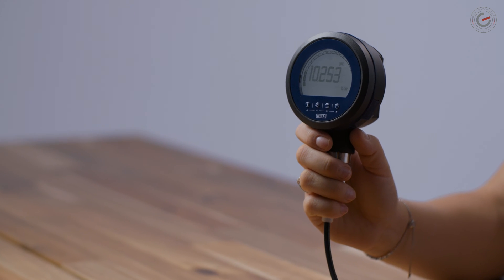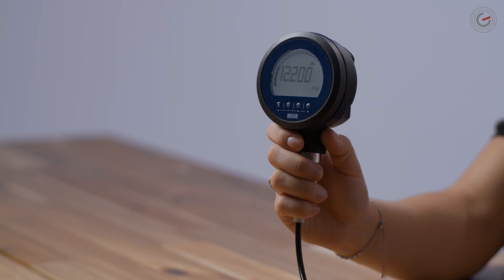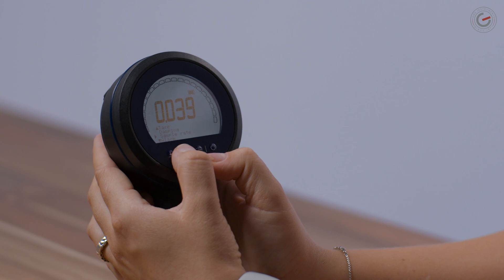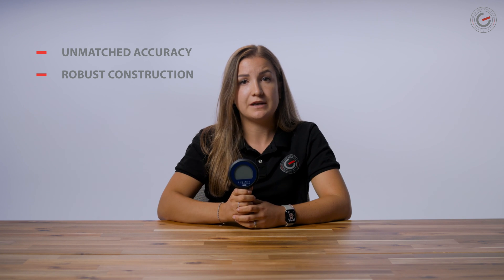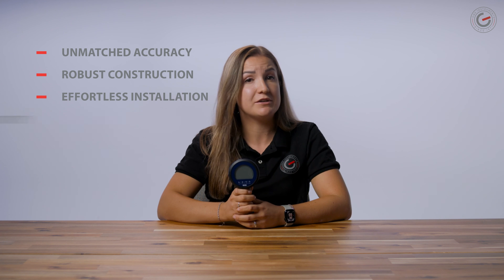WIKA CPG1200 Digital Pressure Gauge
Discover the advanced WIKA CPG1200 digital pressure gauge, which operates on batteries and features a robust housing. This specialized WIKA digital pressure gauge is designed for use in various applications. With ranges up to -1 … 1,000 bar [-14.5 … 15,000 psi] (overpressure) and an impressive accuracy of 0.25% FS, the CPG1200 digital pressure gauge makes pressure monitoring and adjustment easier than ever before.

The gauge is equipped with the most common process connections, simplifying workflow. WIKA’s built-in datalogger allows storage of up to 1 million data points, and the min./max. function aids in analyzing pressure values. As a result, the fast and user-friendly WIKA test minimizes the risk of production interruptions due to critical pressure values in the process. Additionally, the WIKA gauge is available in an intrinsically safe Ex-version, making it suitable for use in sensitive areas of the oil and gas industry.